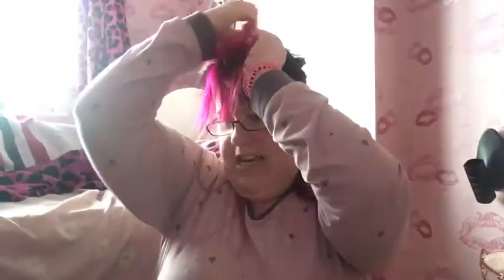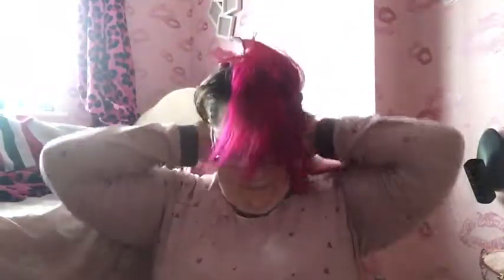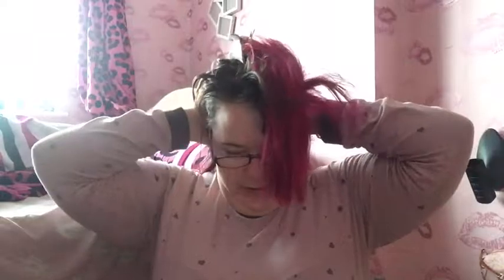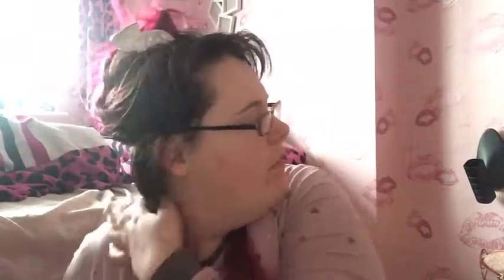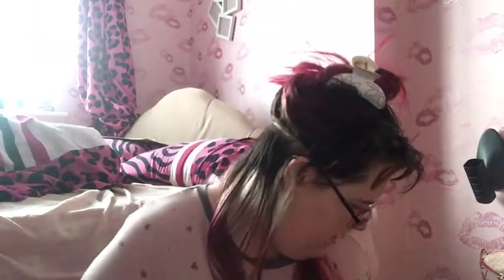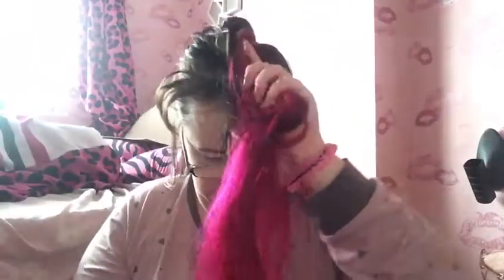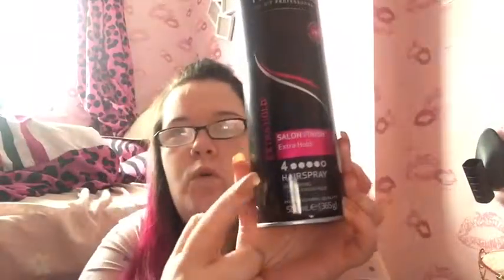Come style with me!! How to: straighten my hair and put my bumpets in!!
Hi this video is a come style with me!! How to: straighten my hair and put my bumpets in and Don’t forget to like and subscribe and comment what video next and click the notification bell so you be notified when I upload

What I mention

Uploads schedule
Friday between 12 & half 12
Monday and Wednesday between 7 & half 7

None of my videos are sponsored I will let you know when one is here in the description or I will mention at start of video so i hope you all enjoy and have had a good week and have a fab weekend see you in next video
Love you  xox